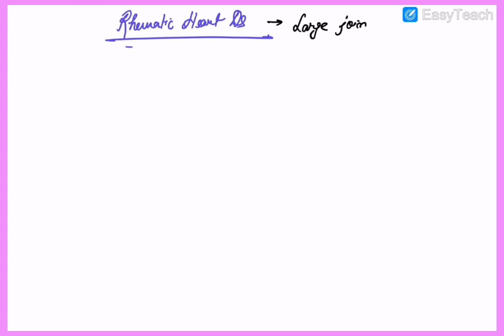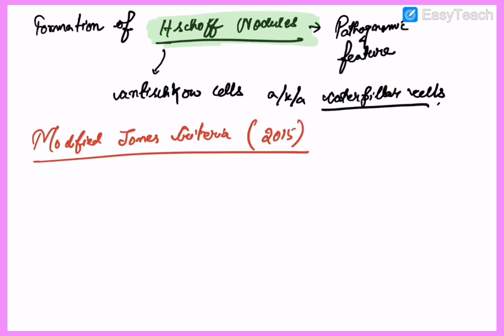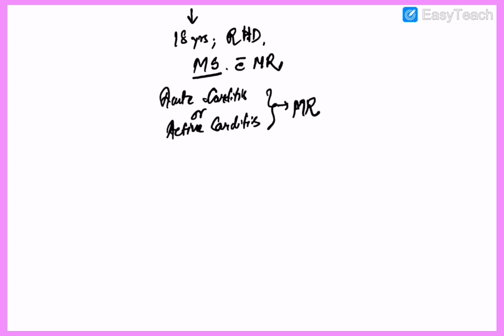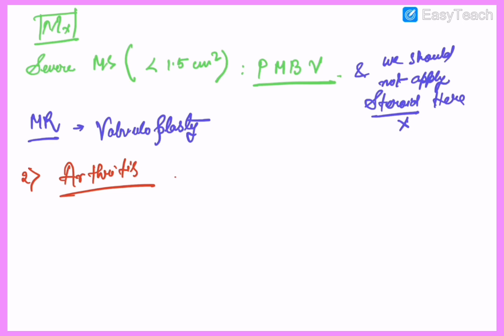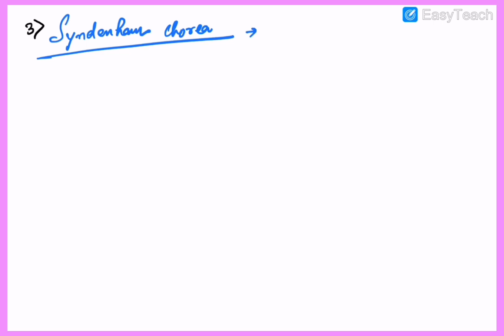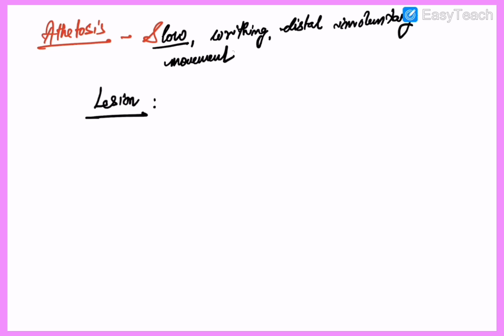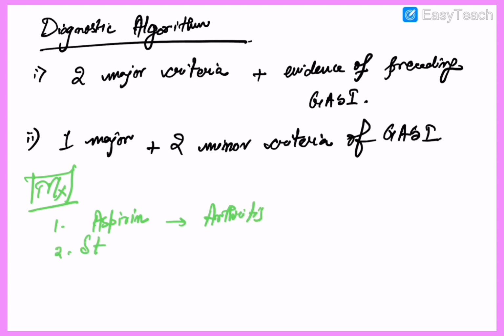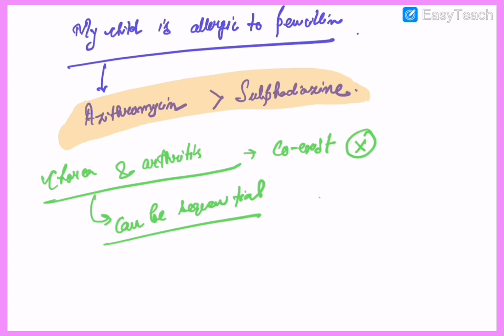Rheumatic Heart Disease | mEDI cOz | Medical College Kolkata